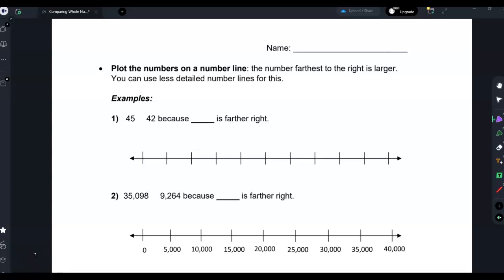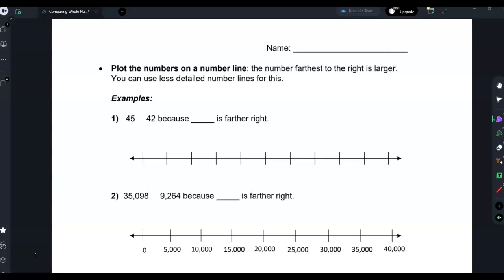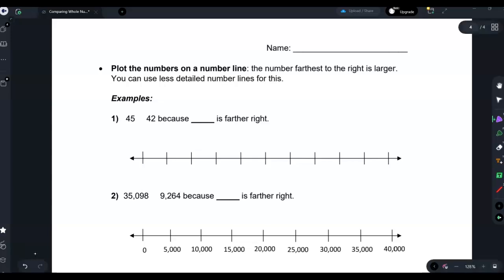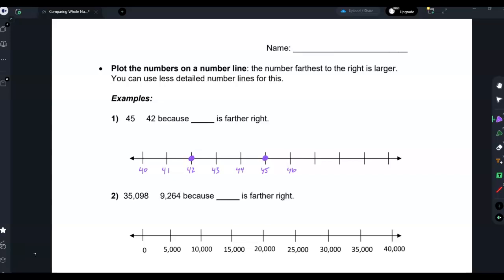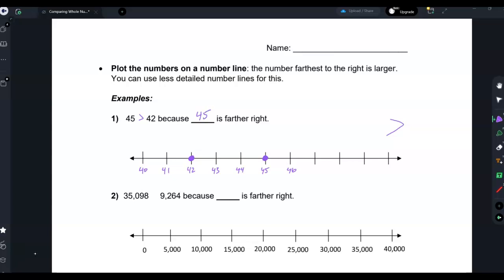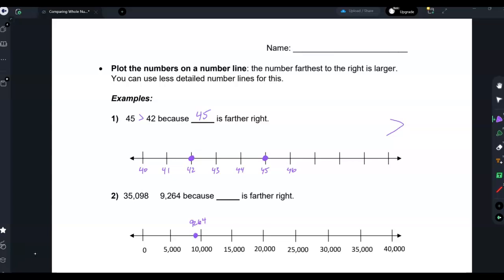Comparing Whole Numbers Using Number Lines